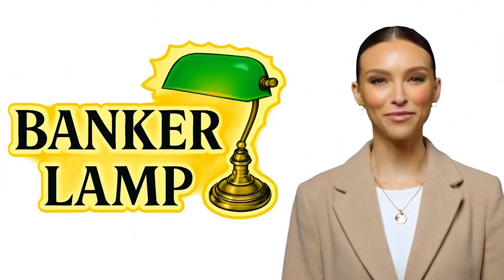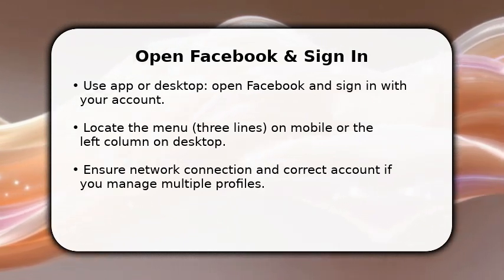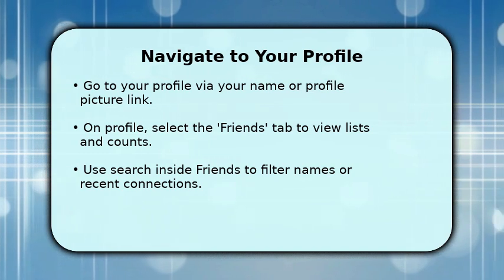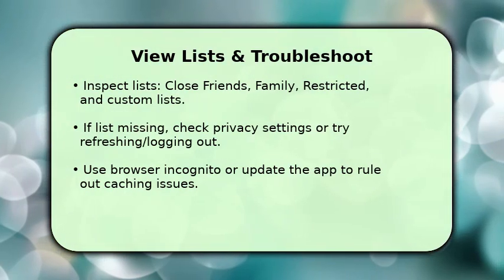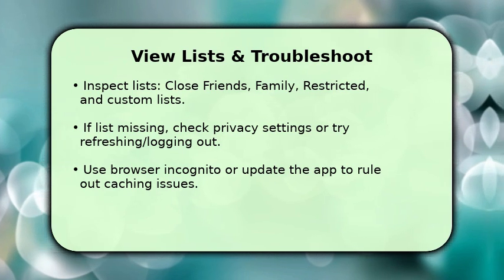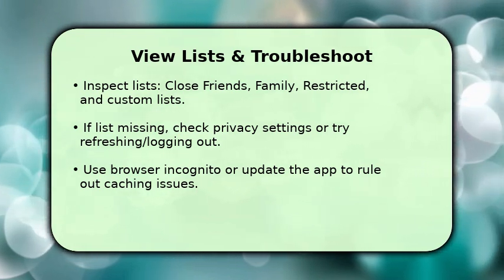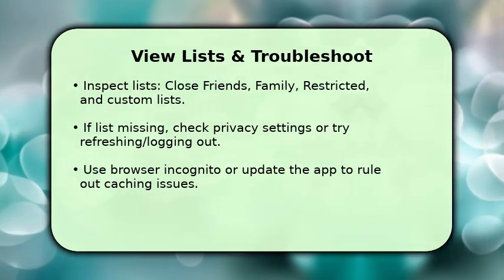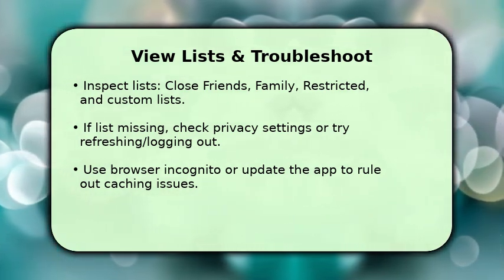How to Find Friends List on Facebook - Easy Guide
Discover how to easily access your Facebook friends list in this step-by-step guide. Learn the quick methods available on both desktop and mobile platforms, ensuring you can find all of your connections with ease.